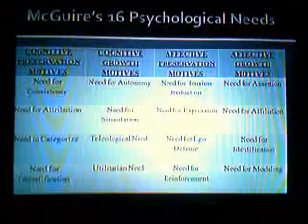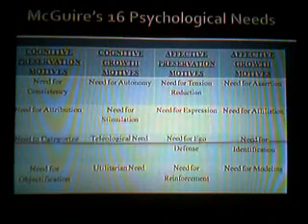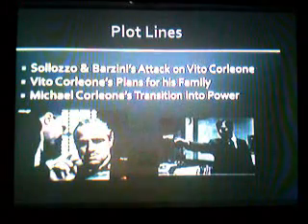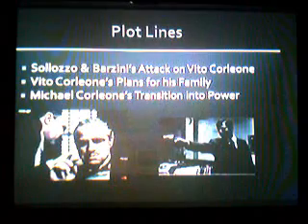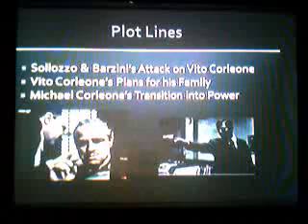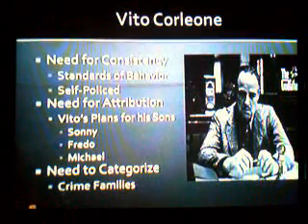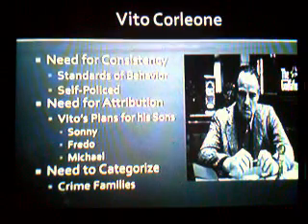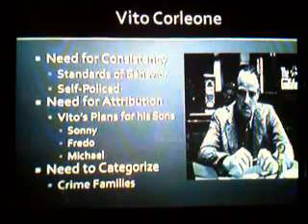ClubSodaClark's QuickCapture Video - November 30, 2008, 07:42 PM